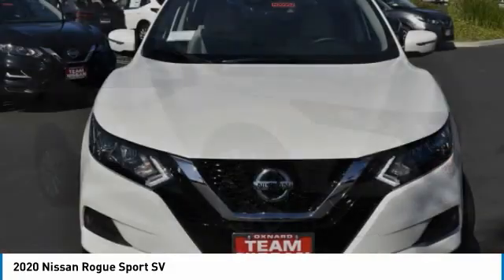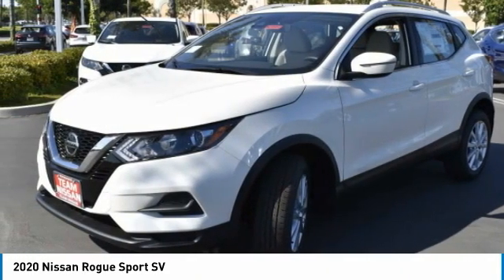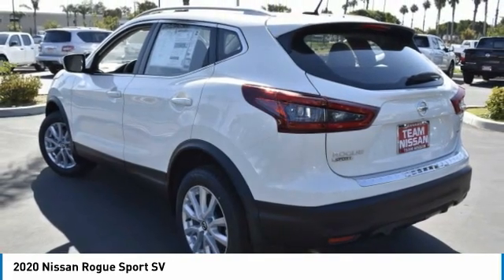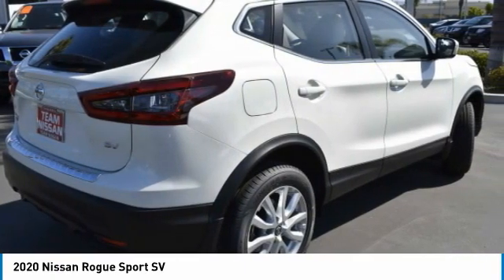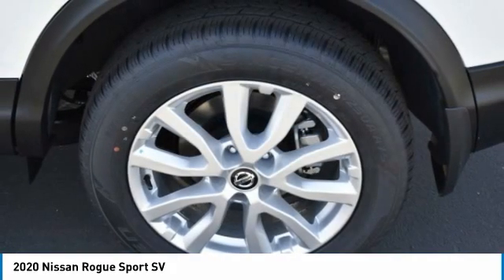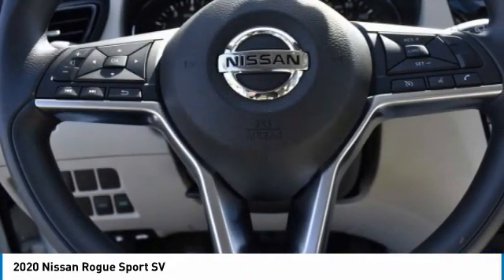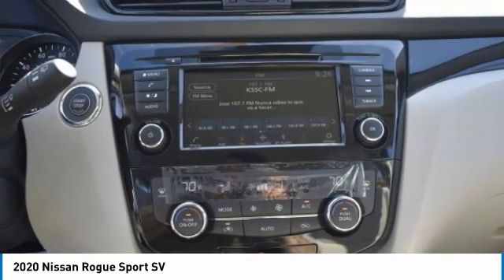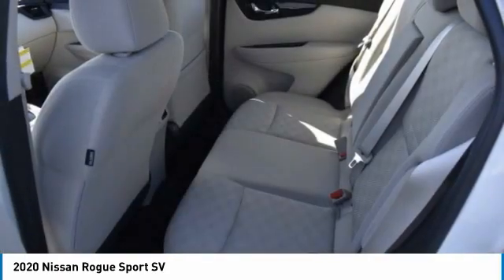2020 Nissan Rogue Sport Team Nissan N20952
2020 NISSAN ROGUE SPORT Oxnard, CA
Stock# N20952

Team Nissan
1801 Auto Center Dr